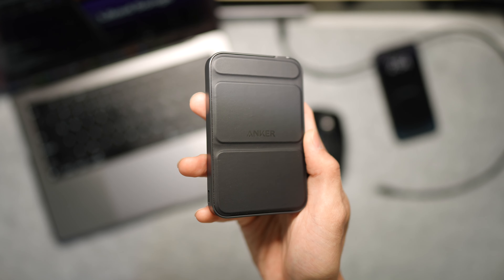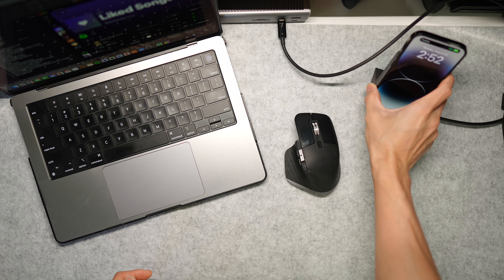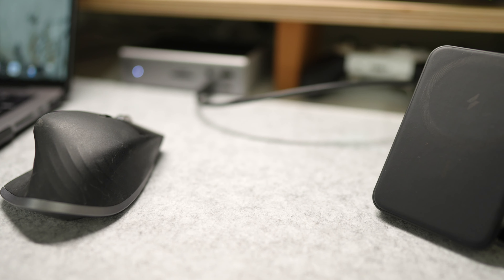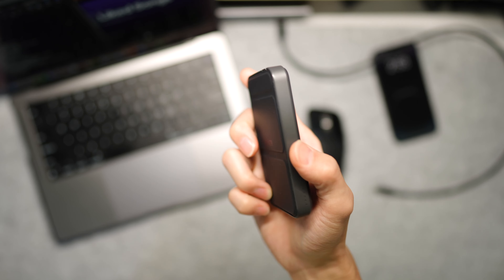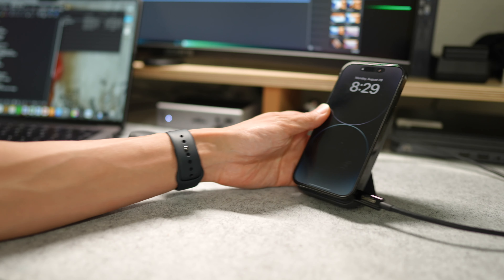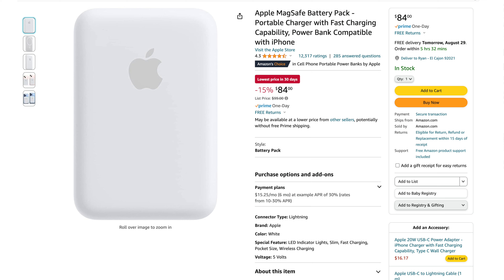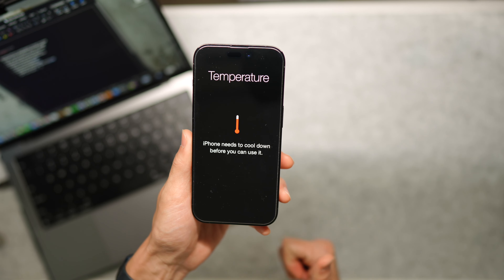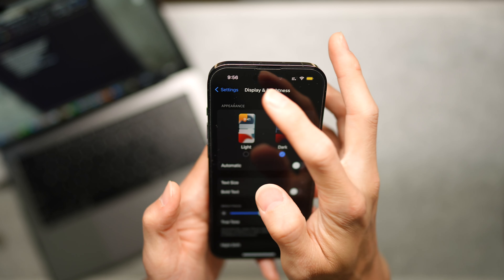Anker 622: Quality Portable Magsafe Charger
In this video we will be reviewing the Anker 622 which is a Quality Magsafe Portable Charger. While this portable charger is significantly cheaper than Apple's version, it boasts more colors and a stand up feature. We will be going over why I believe this is a perfect solution if you're looking for a low cost MagSafe Charger.

➤Anker MagSafe Charger

My Filming Gear:
➤Sony A7 IV
➤VideoMic Go II
➤SD Card
➤NPFZ100 Battery
➤ Tripod Head
➤ SmallRig Mount
➤Overhead Mount
➤Shure MV7
➤Audio Interface
➤Rode PSA1
➤ XLR Cables

My Productivity Setup:
➤14” MacBook Pro
➤CalDigit TS4
➤Logitech MX Master 3S